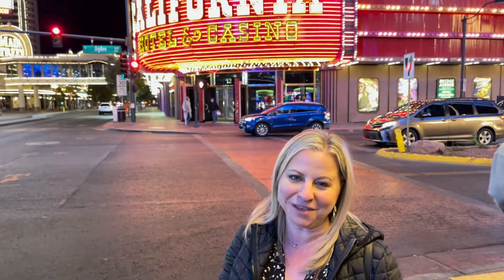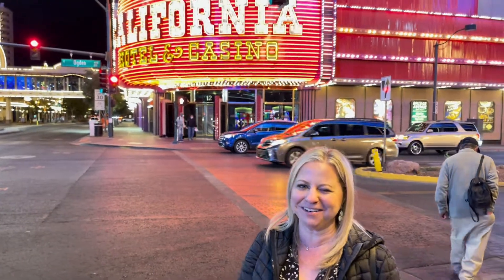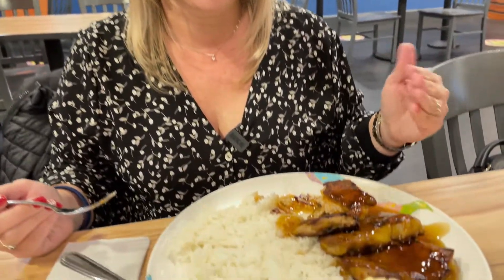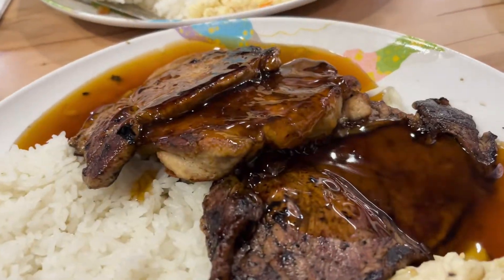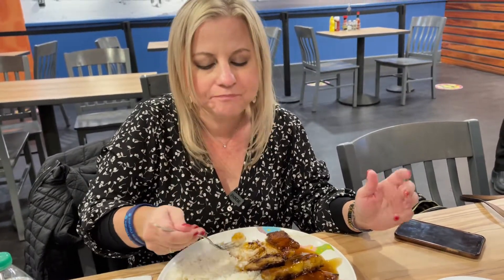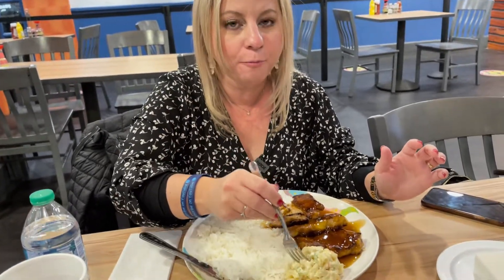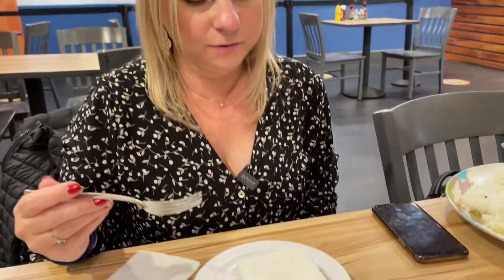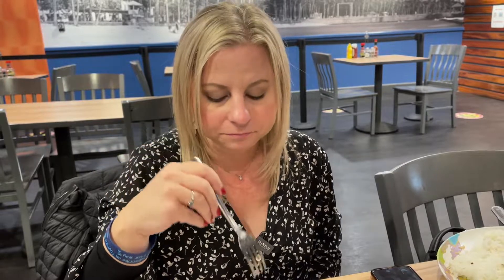Aloha Specialties CHEAP EATS LAS VEGAS 2021 - California Hotel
If you're on the search for cheap eats in Las Vegas in 2021 and love Hawaiian food, check out Aloha Specialties in the California Hotel downtown, just off of the Fremont Street Experience. Delicious, large meals for not a lot of money!

We (Enrique and Melissa) are a fun loving married couple who love to travel. We end up in Las Vegas quite often and go to the Cancun area a lot too. But we are looking to venture out into the big world more. Melissa took up travel hacking as a nerdy hobby and is working on ways to travel for FREE or next to nothing!

Gear:
Wireless Lav Mic